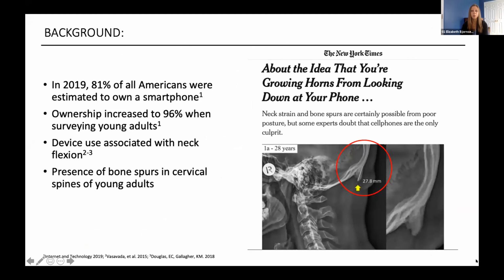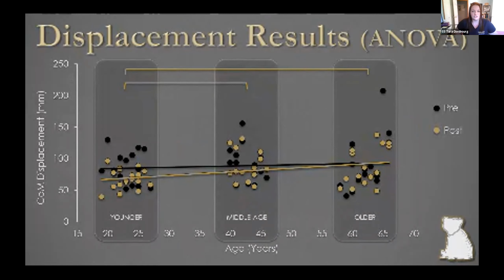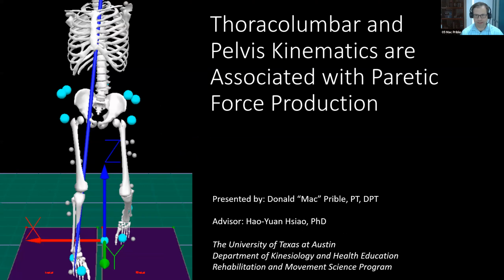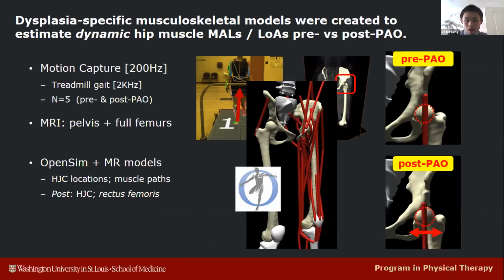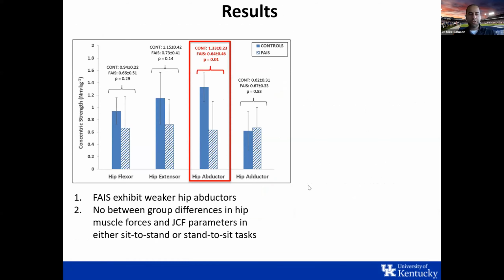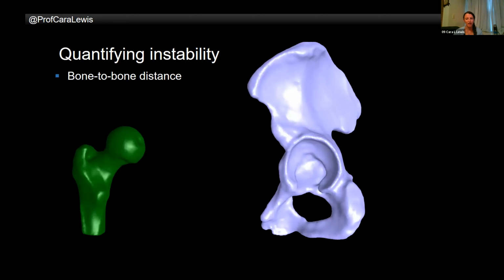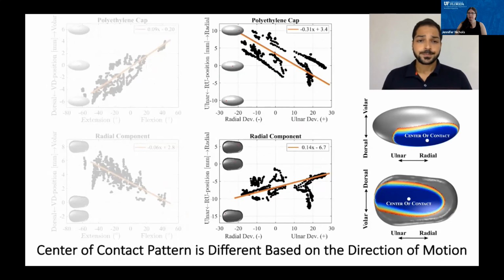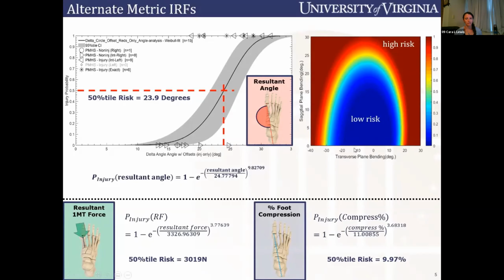ASB2020; Podium Session 10 - Orthopaedics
Podium Session 10 - Orthopaedics

Moderator:Dr. Jessica Goetz
Co-moderators: Dr. Jen Nichols and Dr. Josh Baxter

Speakers
Elizabeth Bjornsen
Increased Cervical Spine Musculotendon Strain with Enlarged External Occipital Protuberances

Julian Acasio
Trunk-Pelvic Coordination during Unstable Sitting at Varying Task Demand

Tara Diesbourg
The Impact of Sitting on Active Trunk Stiffness and the Mitigating Effect of Age

Alexa Johnson
Connecting the Pieces: How Low Back Pain Alters Lower Exremity Mechanics in Active Individuals

Cara Lewis
Bone-to-bone Distance Changes Are Larger in Patients with Cam Femoroacetabular Impingement Syndrome

Amber Vocelle
The effect of osteoarthritis on three-dimensional thumb motions and force production

Bardiya Akhbari
Contact Pattern of Total Wrist Arthroplasty Changes with the Direction of Motion: In-Vivo Study

Mark Carl Miller
Crista Volume Shows a Relationship to Sesamoid Station

Junjun Zhu
Development of Injury Risk Functions for Lisfranc Injury

Donald Prible
Thoracolumbar and Pelvis Kinematics are Associated with Paretic Force Production

Emily Levy
Kinetic and Kinematic Comparison of Multiple Hip Pathologies during Sloped and Level Walking

Ke Song
Periacetabular Osteotomy for Hip Dysplasia Alters Dynamic Flexor and Abductor Muscle Moment Arms and Lines of Action

Michael Samaan
Hip Joint Muscle and Contact Forces During Sit-to-Stand and Stand-to-Sit Tasks in Patients with Femoroacetabular Impingement Syndrome